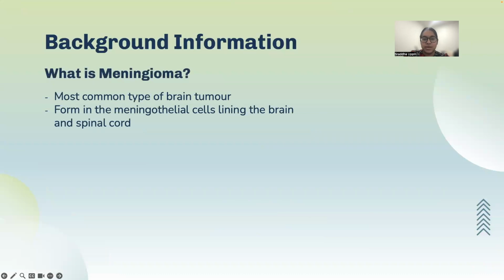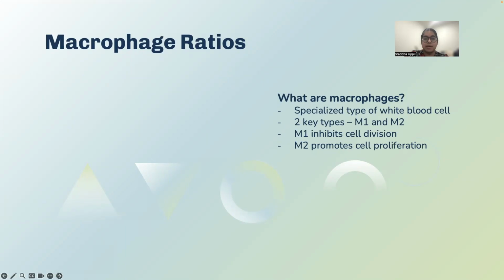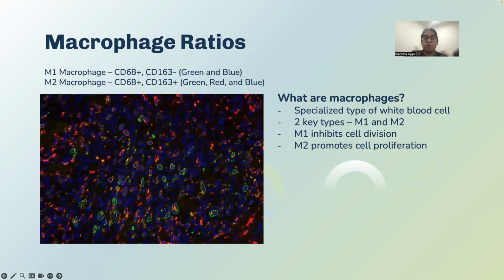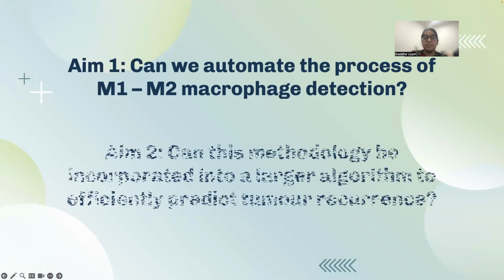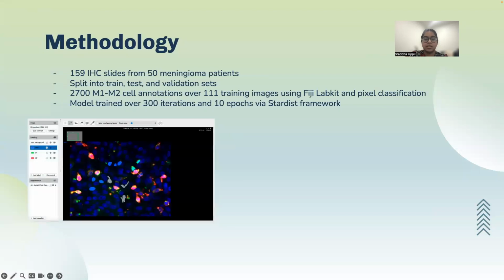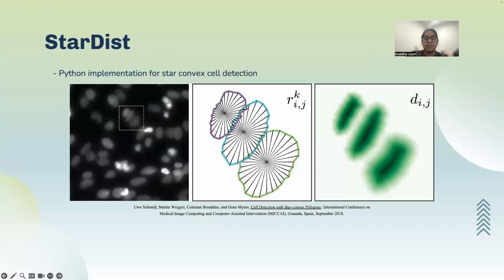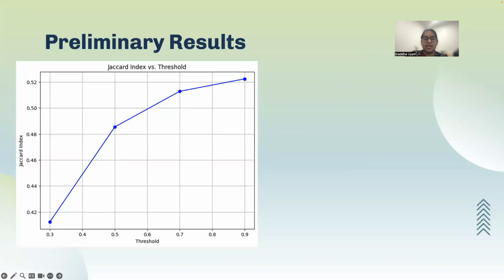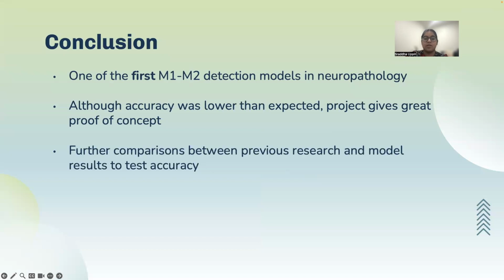Automated Recognition and Quantification of M1 M2 Macrophage Ratios in ... by Sraddha Uppili